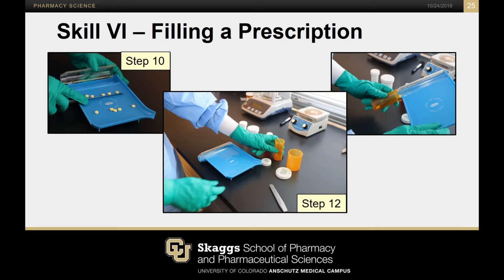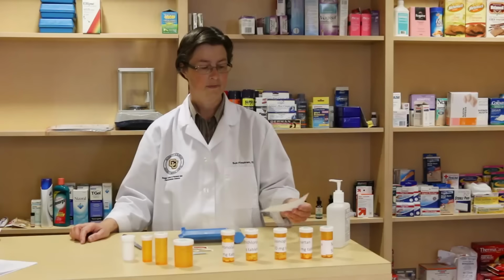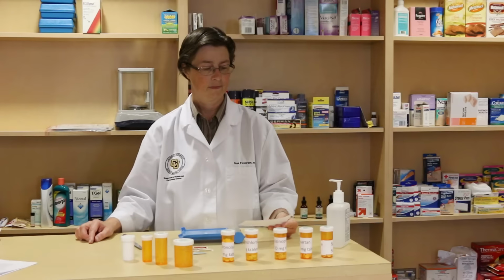HOSA Pharmacy Skill VI: Filling A Prescription